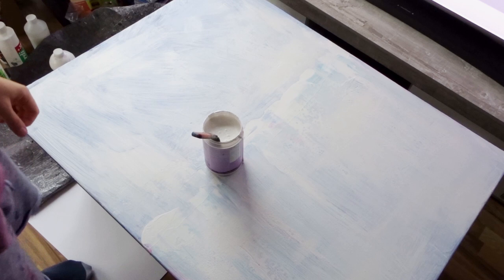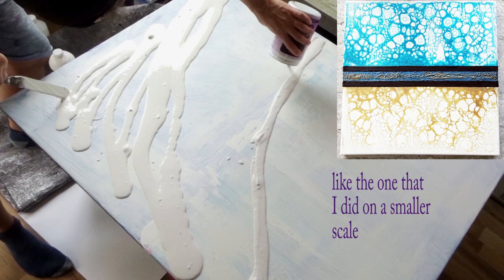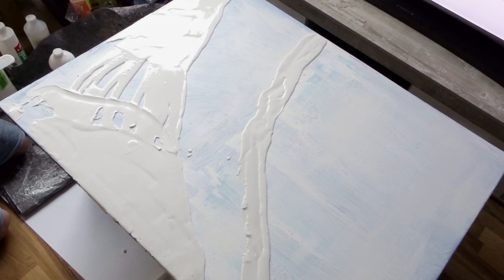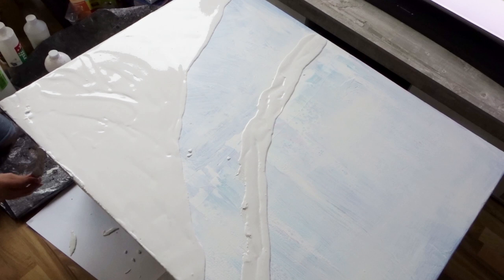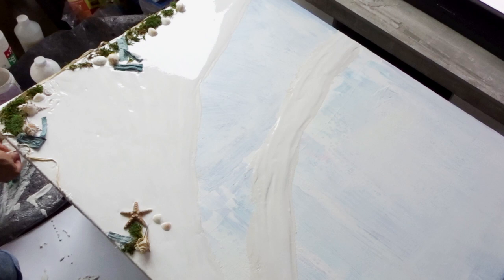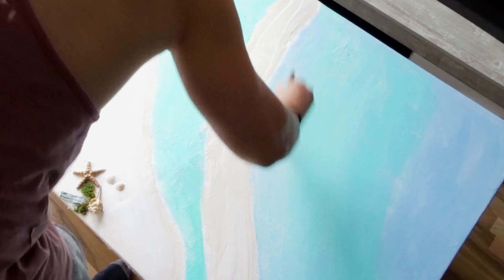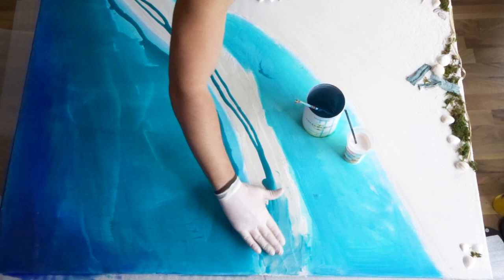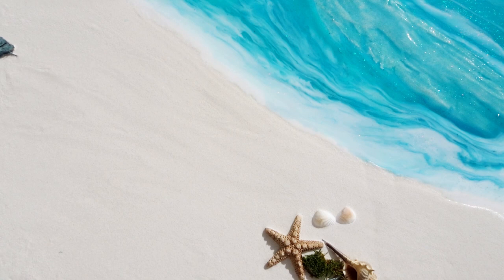HUGE Resin & Sand BEACH SCENE, how to tutorial using sand, acrylics & resin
Hey beach fans :)

although winter is already near I was in summer mood and made the largest beach scene painting with sand and resin that I ever made. I made a couple of them on a smaller scale but this one was pretty large and a 'somehat' challange from one of my lovely followers and I hope she will like the result :)
You can follow me how I made the artwork step by step and as usual I of course encourage you to try something similar on your own.

Materials used:

Aquarium Sand
Metallic Colors
Art Resin large
Art Resin small